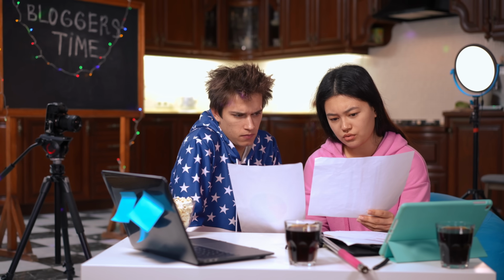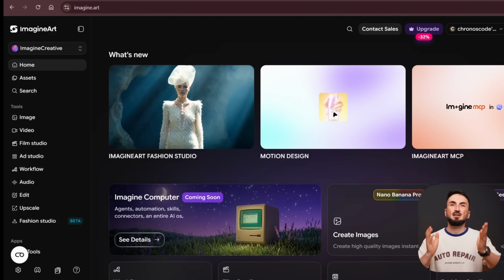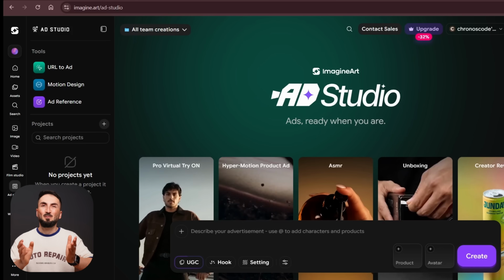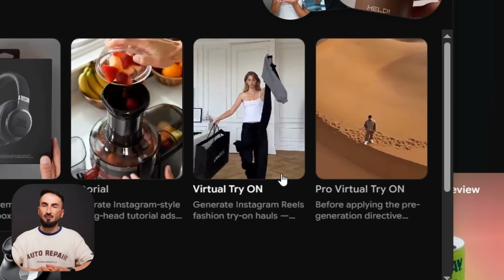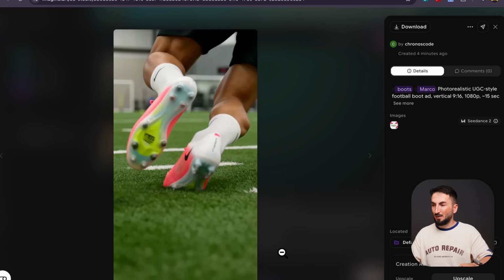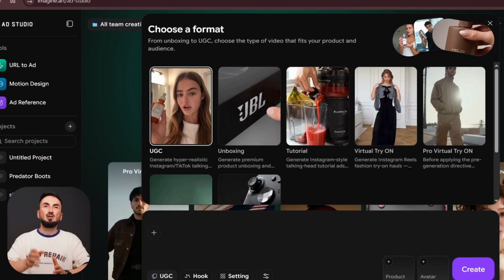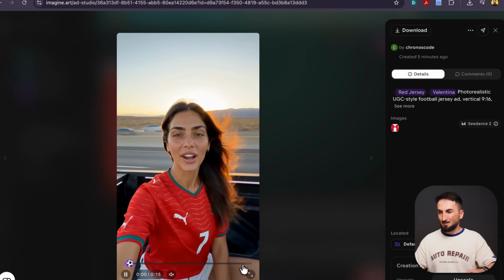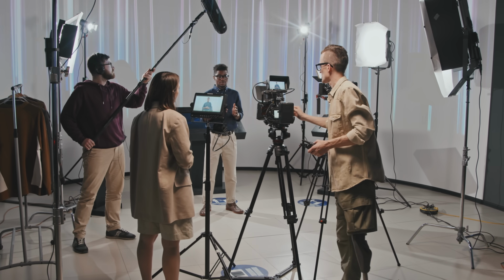I Tested ImagineArt's Ad Studio So You Don't Have To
In this video, I test Ad Studio by ImagineArt, an AI tool that turns your product into a ready-to-post video ad in minutes. I create three real ads from scratch: a virtual try-on ad for football boots, a UGC-style interview ad for a vitamin drink, and a "flip the camera" ad for a matchday jersey — all vertical, all 15 seconds, all generated by AI.
You'll see the full process step by step: how to upload your product, pick an avatar, choose a hook, set the scene, and hit Create. No editing skills needed. No agency budget. Just your product image and a few clicks.
If you're a creator, a small business owner, or you're running ads for clients, this tool might completely change how you make content.

⏱️ Chapters:

0:00 Meta Ads Without the Influencer Budget
0:44 Testing Imagine Art Ad Studio
1:04 How Ad Studio Works
1:47 Create UGC Ads in About One Minute
2:12 AI Football Boots Ad Example
3:02 AI Vitamin Drink UGC Ad
3:53 AI Football Jersey Fan Ad
4:31 Testing Different Hooks, Avatars & Scenes
4:46 Why AI UGC Ads Matter for Brands
5:01 Final Thoughts: Fast, Cheap AI Ads